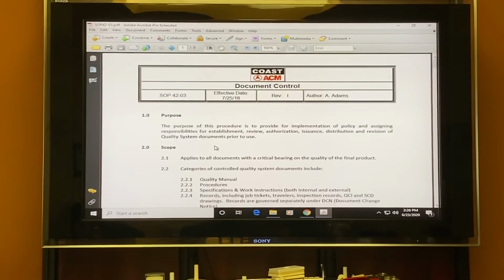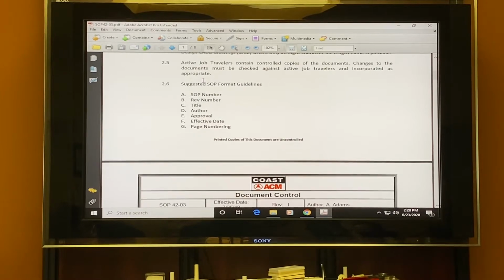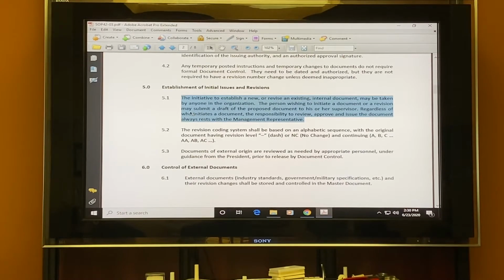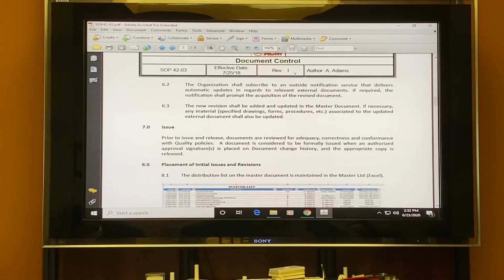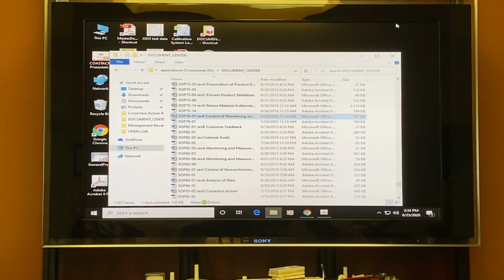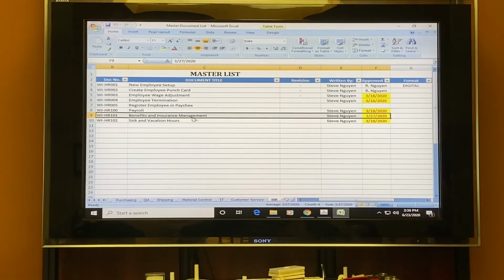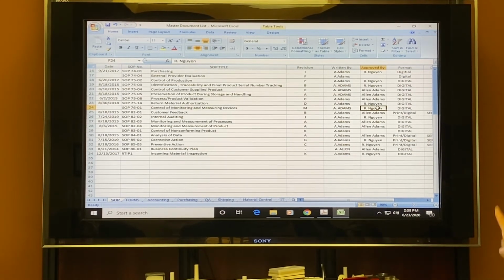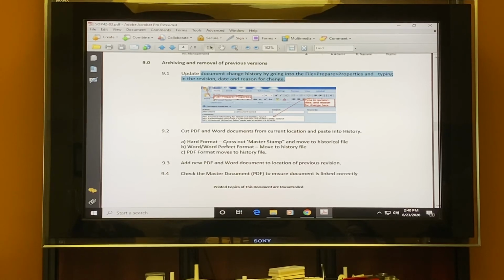SOP 42.03 DOCUMENT CONTROL (PART 1)